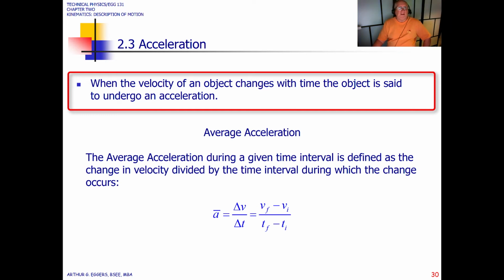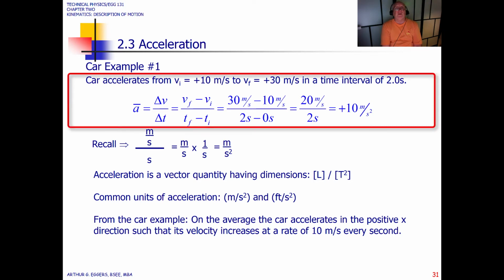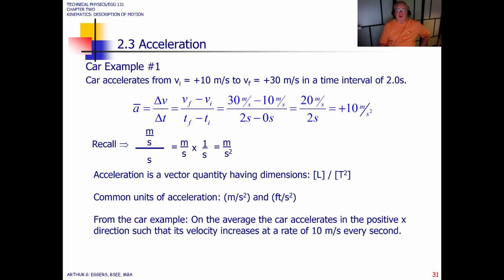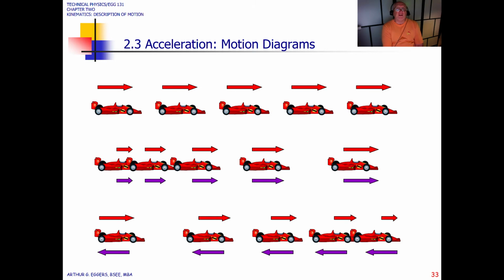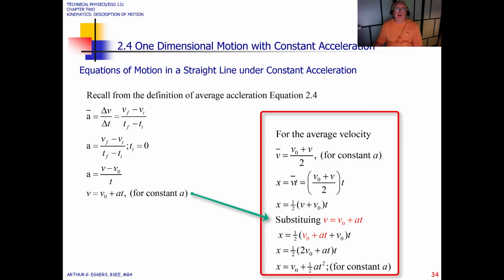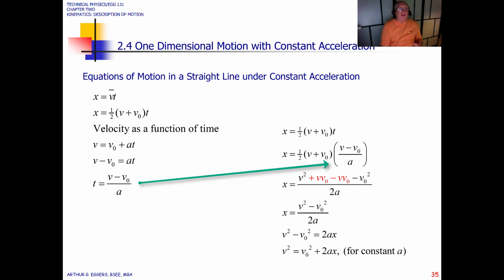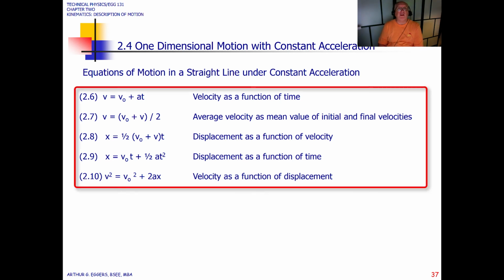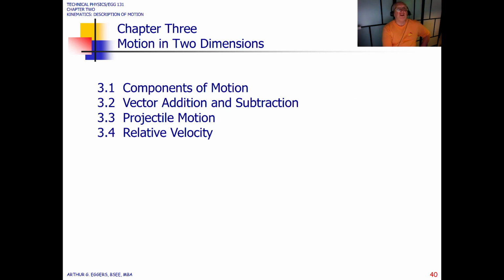EGG131 Chapter 2 Part 4: Acceleration and Free Fall